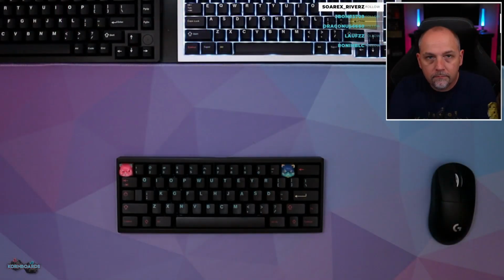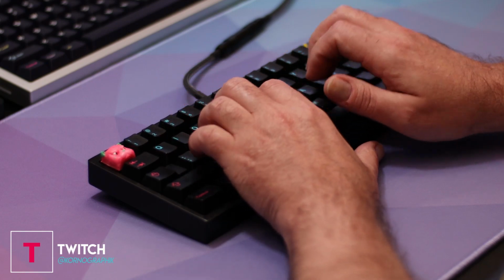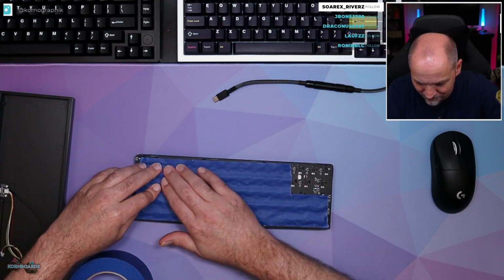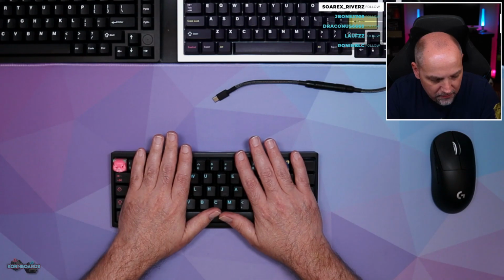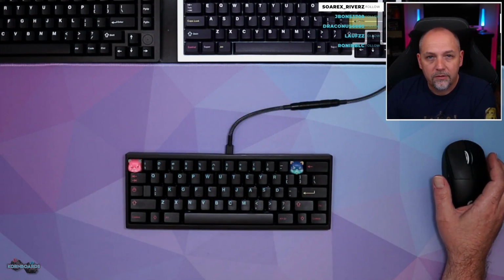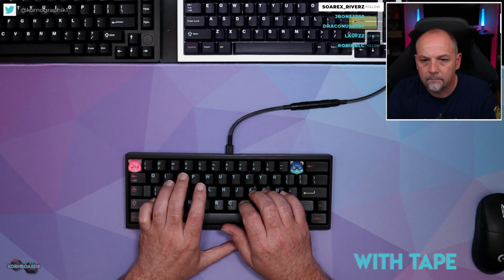Bakeneko60 Tempest/Tape Mod Install - Sound Test & Comparison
Today I have for you a sound test of a Bakeneko 60 with Gateron Inks on FR4 before and after installing the Tempest / Tape Mod that's taking over the community. The difference is noticeable.

Timestamps:
00:00 – 01:37 Intro & Overview
01:38 – 02:41 Lube & Install Stabilizers
02:42 – 05:17 Switch Install
05:18 – 06:48 Solder Switches & VIA Test
06:49 – 08:24 Final Thoughts & Outro

Also as I grow more in the custom mechanical keyboard community, I'll be posting more of my builds.

The Bakeneko is currently my favorite board to use while gaming. Not only does it free up a lot of desk space but it's the best sounding and feeling board I own. Can't wait for my Palmetto 60 from Carolina Mech!

I stream over at Twitch Come say hi, when I'm live.

Parts used in the build:
Bakeneko 60 from Canon Keys
FR4 plate
Gateron Black Inks v2 - lubed with krytox 205g0 (TX films and TX long 62g springs)
Canon Keys stabilizers (pretty sure they are cherry stabs) - housings lubed with Krytox 205g0 and arms lubed with Krytox XHT-BDZ
GMK Miami Nights

Looking to have your next build commissioned. I can help you with consultation on parts research, switch and stabilizer tuning, and/or just the build process. Most builds will be live on stream and/or converted to a YouTube video like this one.

We are a growing community of keyboard enthusiasts looking to share experiences and also includes other interests such as content creation, streaming setups, media design, computer build discussions, etc. Follow the link to join